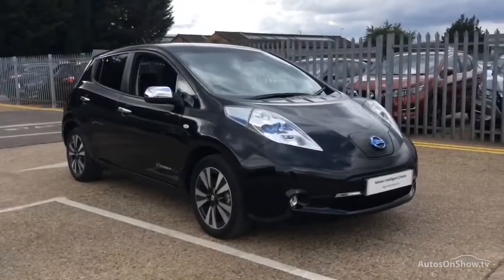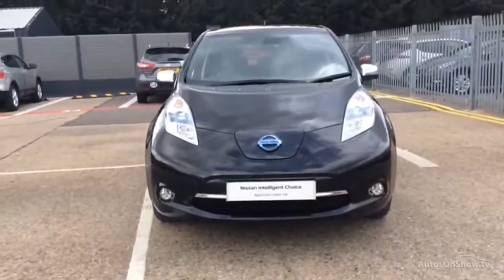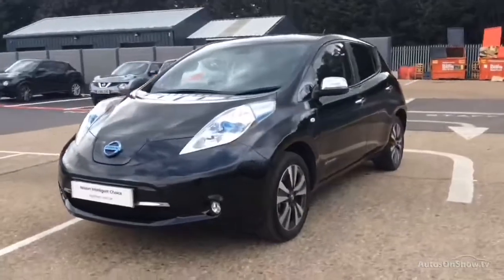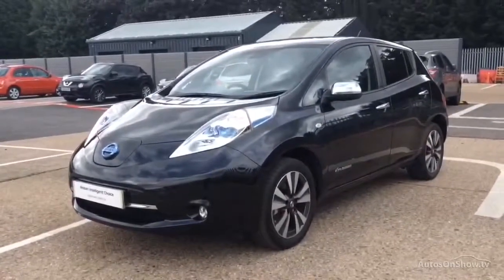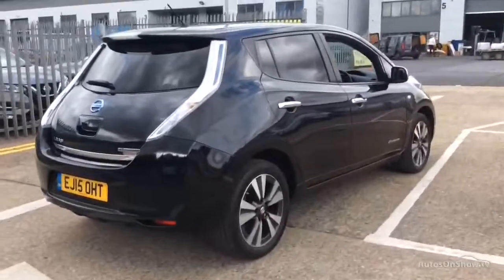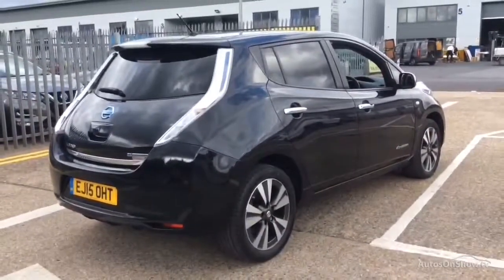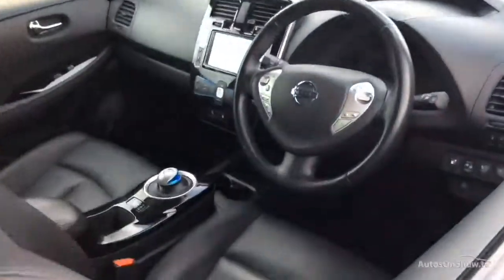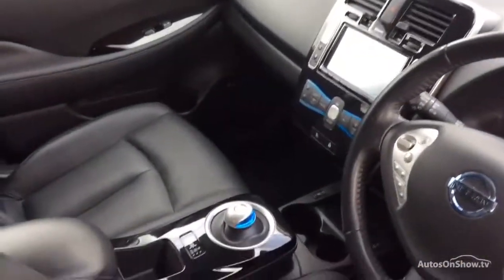NISSAN LEAF TEKNA BLACK 2015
2015 NISSAN LEAF TEKNA HATCHBACK ELECTRIC, in BLACK